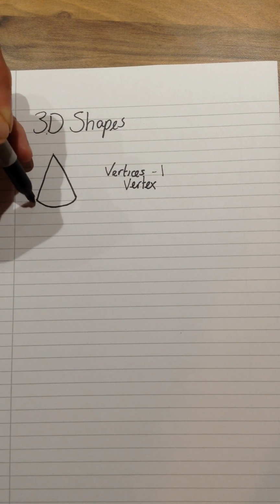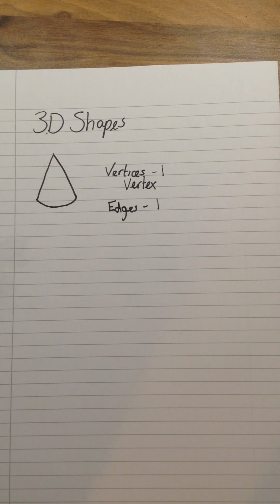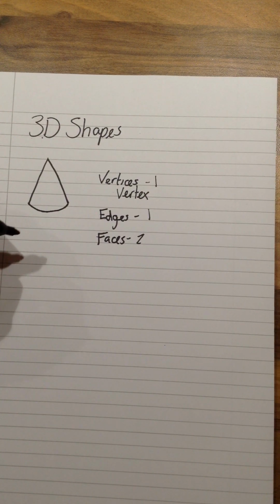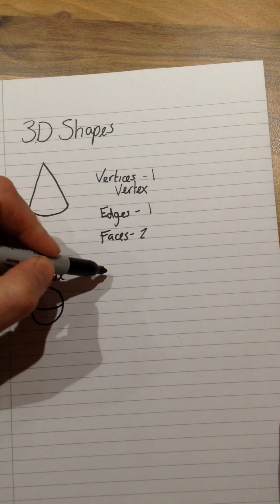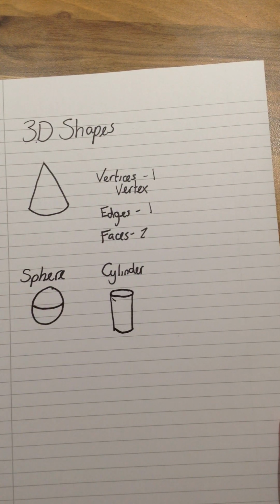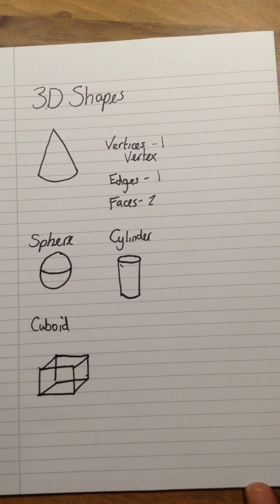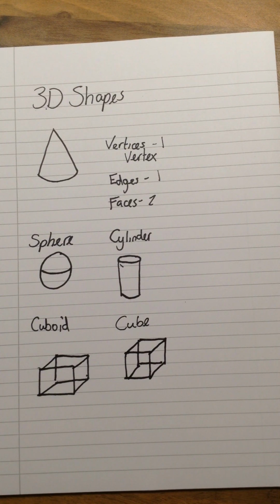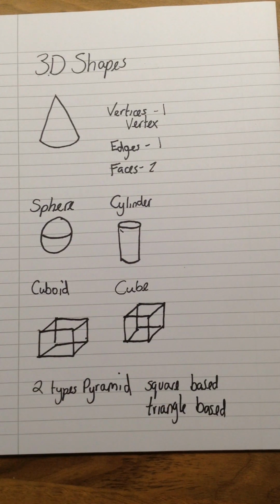8set1 9. 3D Shapes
3D Shapes
MrBrittonDoesMaths